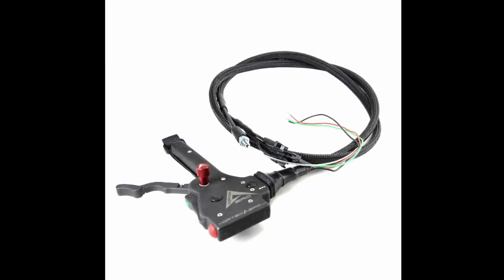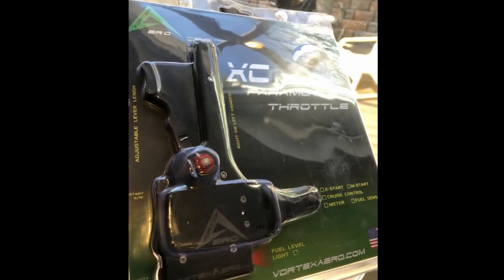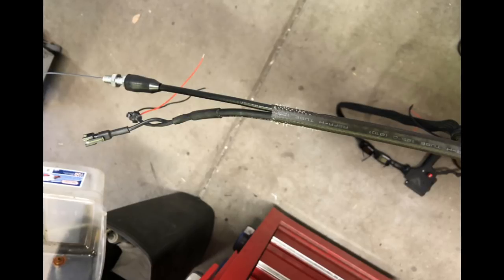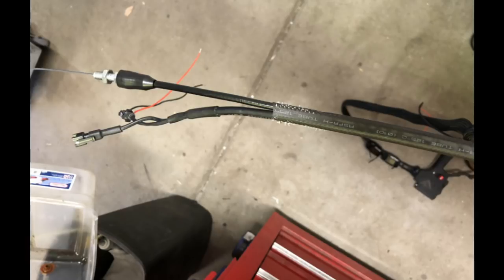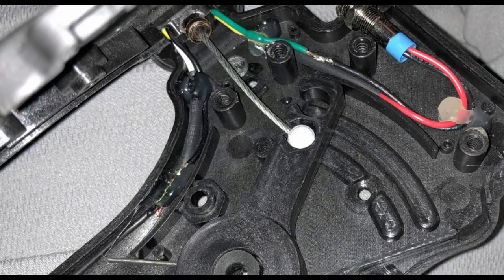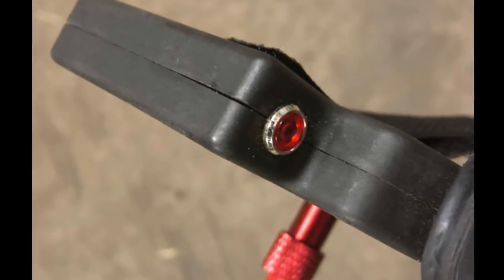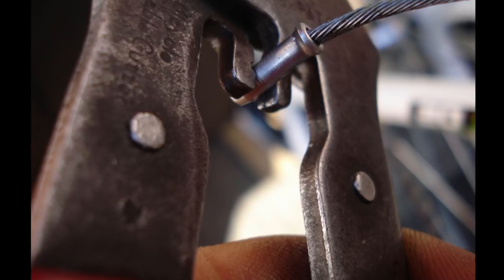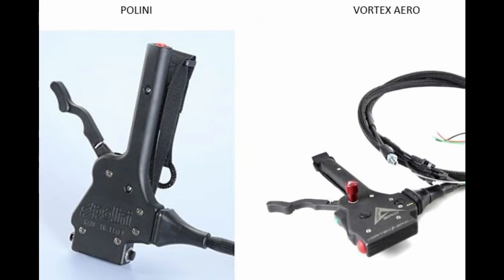Vortex Aero XC Throttle - Review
I purchased the new XC throttle from Vortex Aero and this is my review of the product.